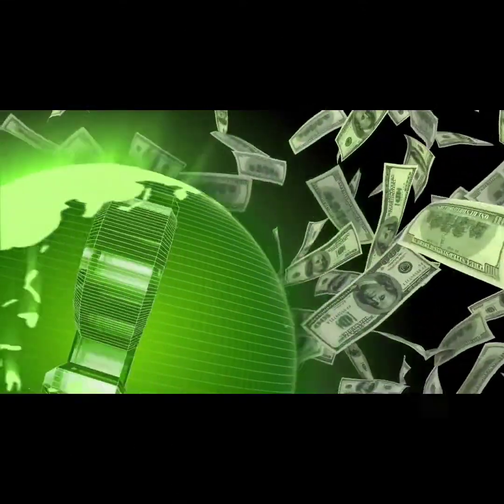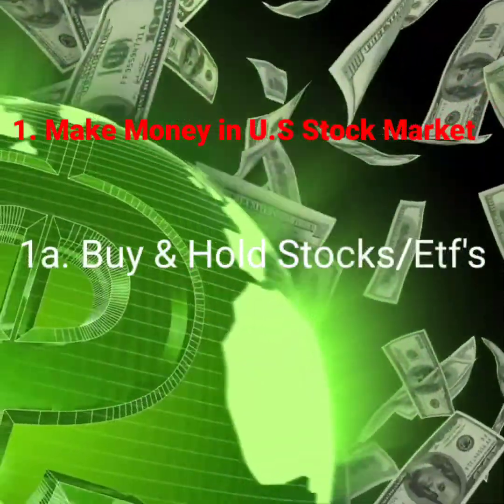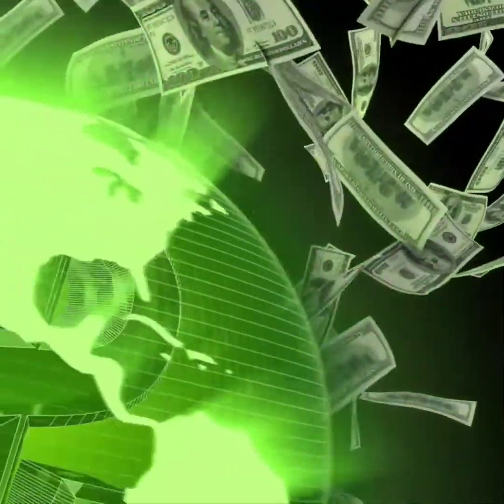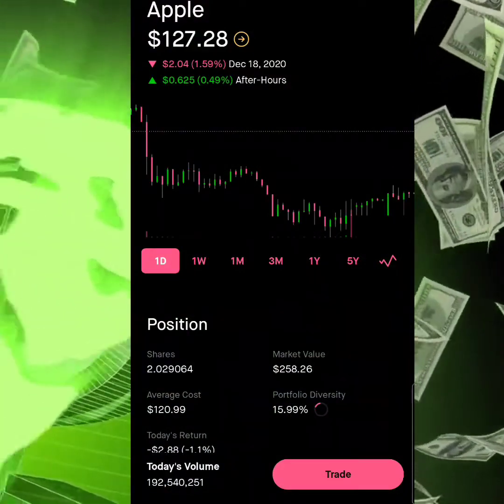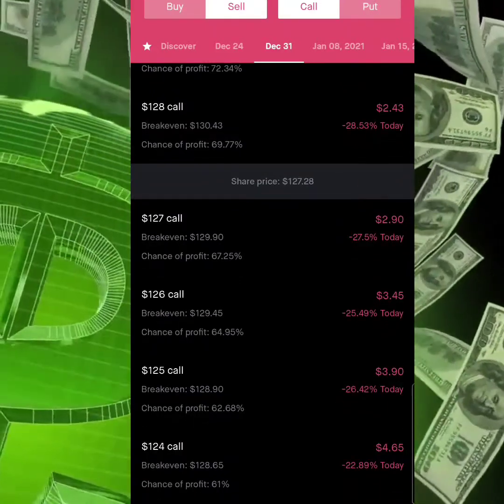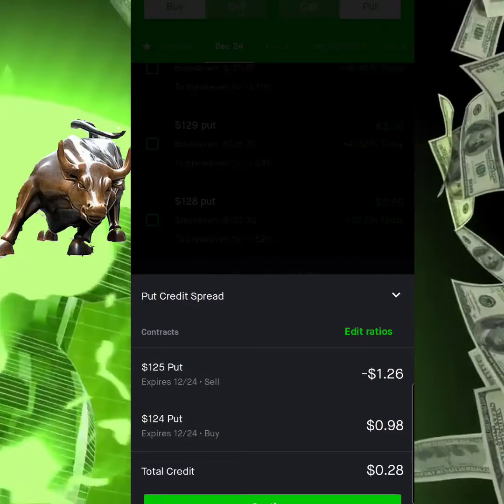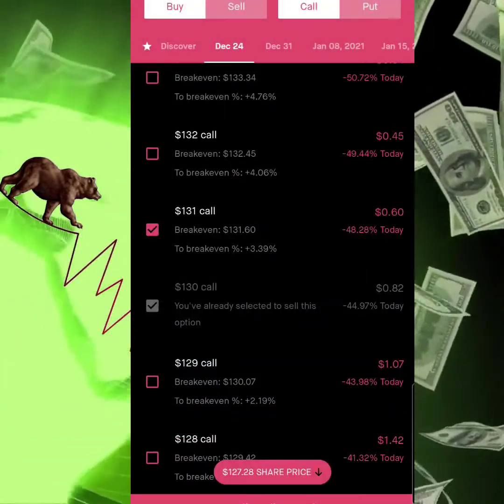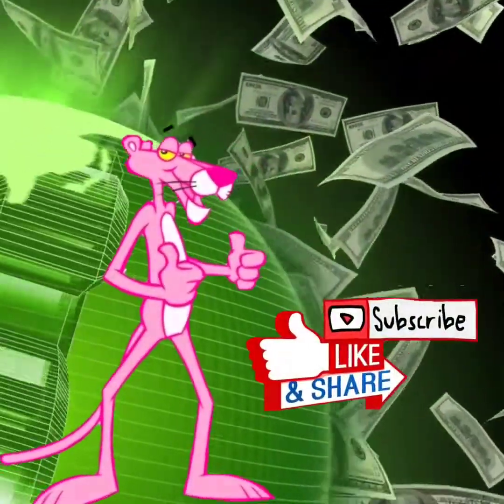Make Money 💰 In U.S. Stock Market With Technical & Fundamental Analysis For Credit Spreads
Make Money 💰 In U.S. Stock Market With Technical & Fundamental
Analysis For Credit Spreads Video will briefly show you how to make money in the stock market.